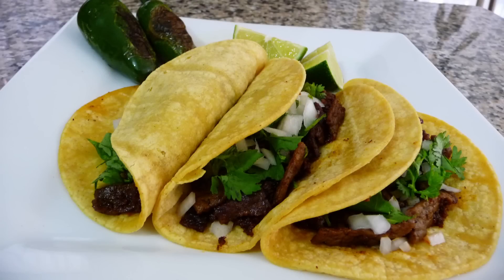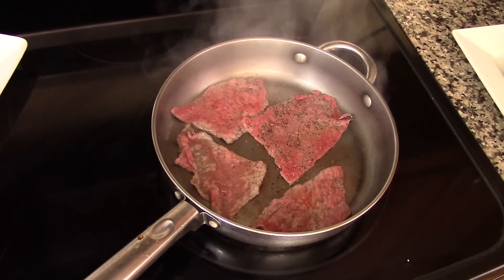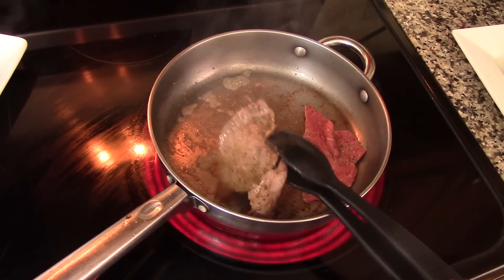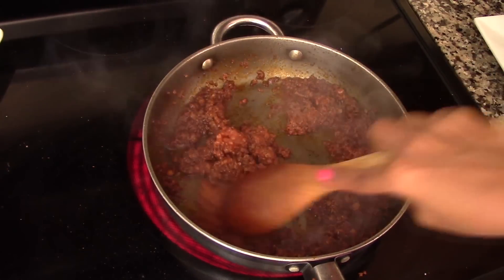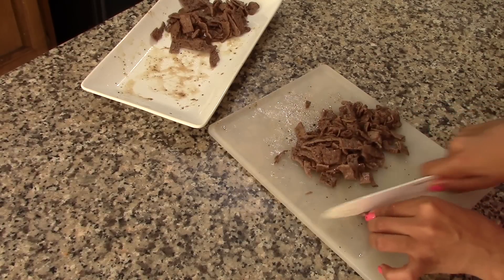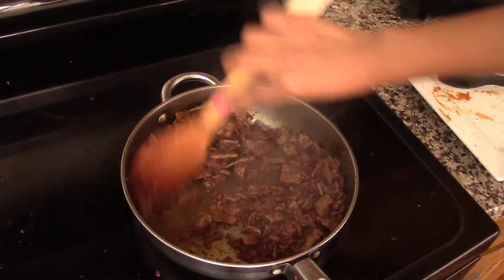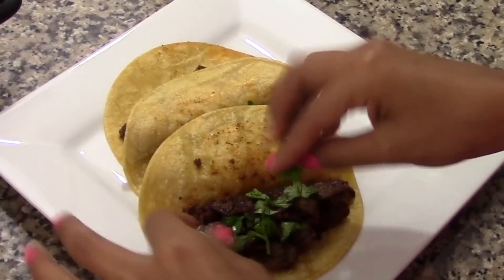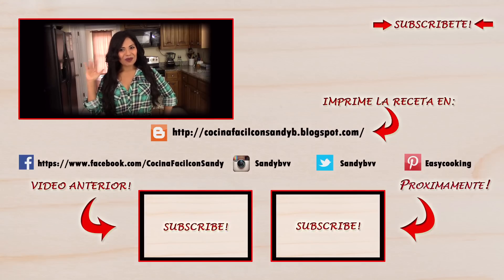Steak and Chorizo Tacos Recipe, easy delicious mexican recipe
Today we will continue with more Mexican recipes, so I will show you how to make Tacos de Bistec,  Steak tacos with Chorizo, they are so delicious and so simple to make! I hope you give them a try:

Ingredients:
2.3 Lbs. Thinly sliced Sirloin Steak
6-8 oz Chorizo Sausage
1 Tablespoon Oil or Lard

Ingredients to serve:
Tortillas
Chopped Cilantro
Chopped Onion
Lime Wedges
Salsa